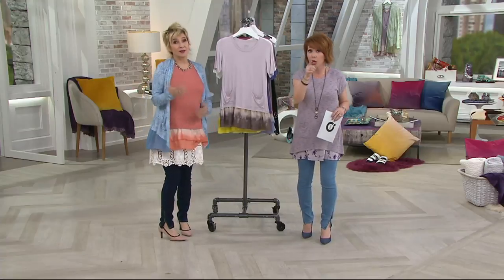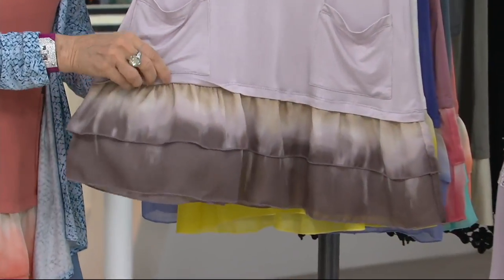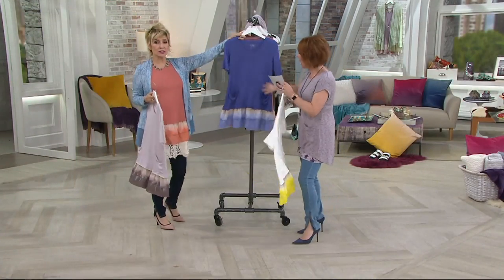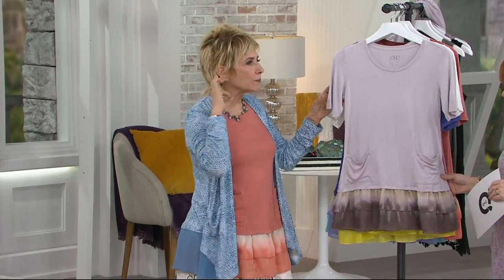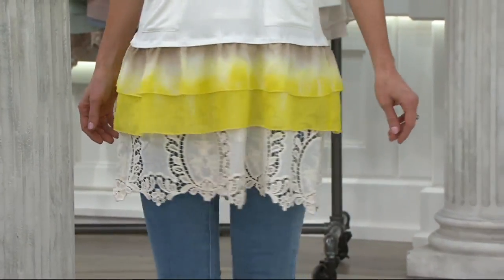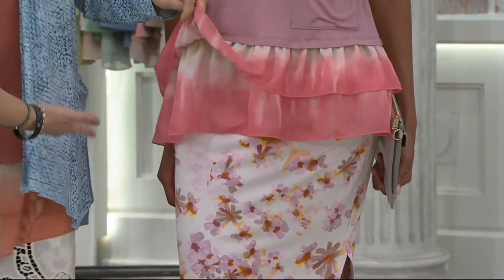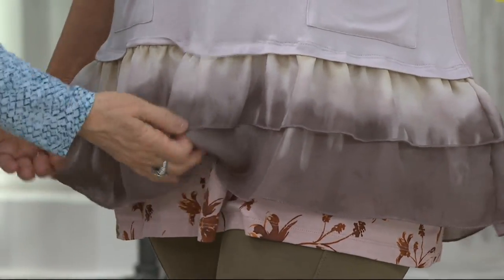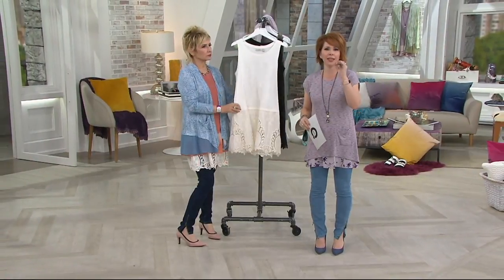LOGO by Lori Goldstein Solid Top with Tie-Dye Woven Ruffle Hem on QVC